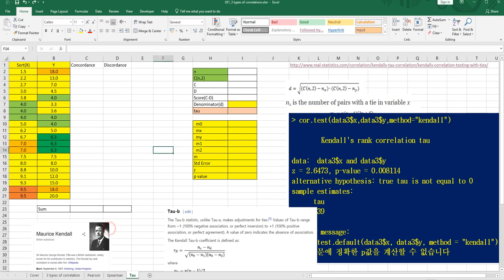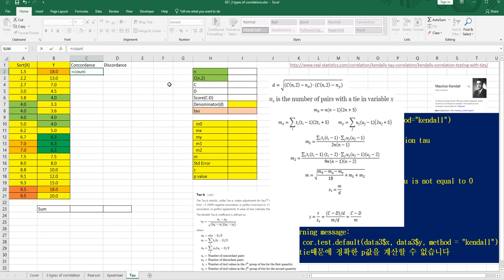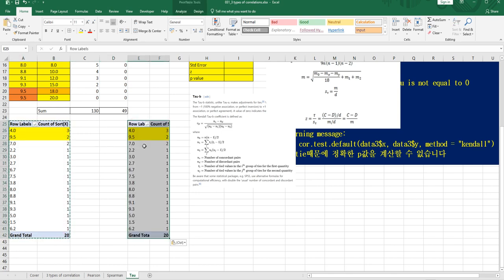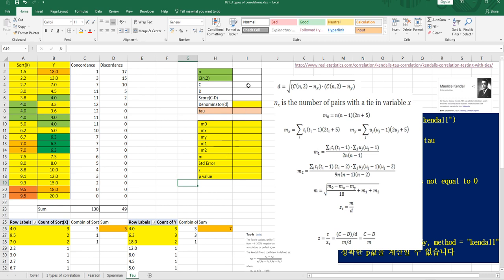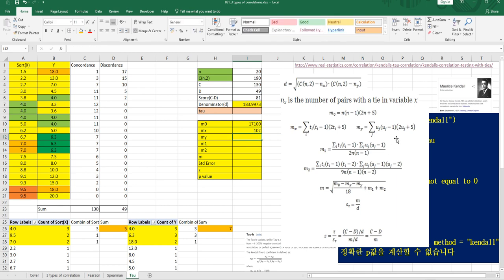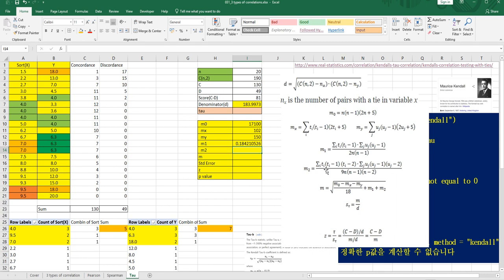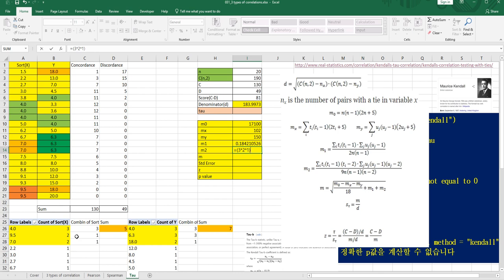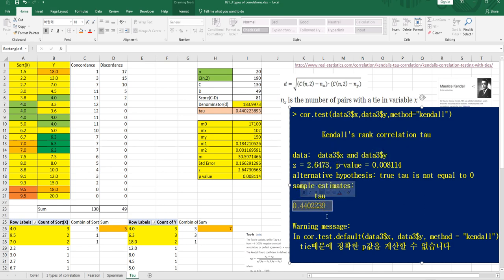043 3 types of correlations : 3. Kendall tau-b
This video explains how to calculate Kendall's tau-b in Excel and R as a correlation analysis series.